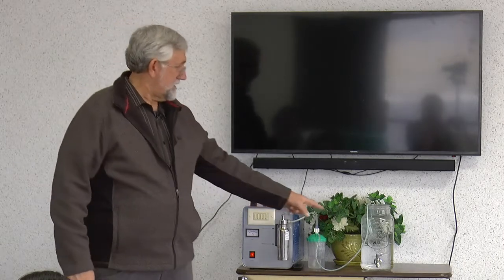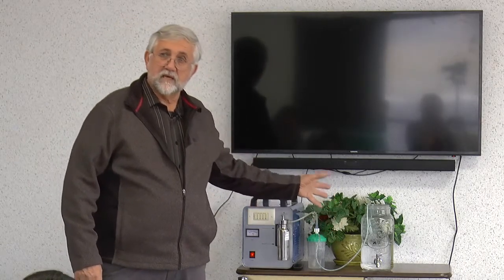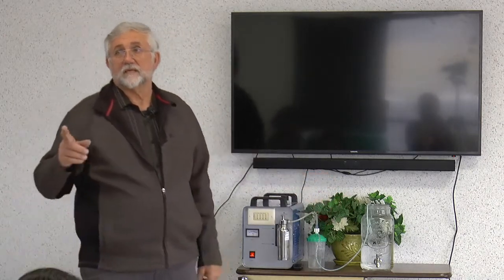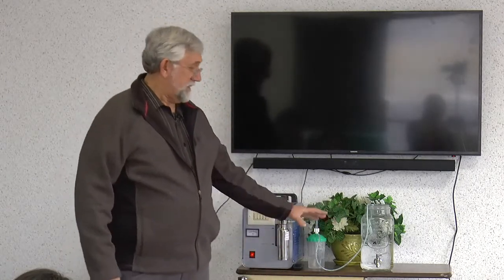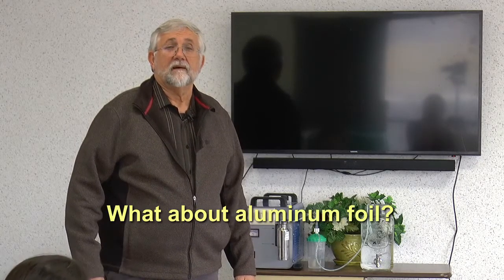molecular hydrogen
What are people using hydrogen for these days?